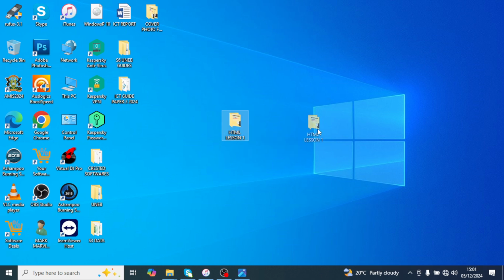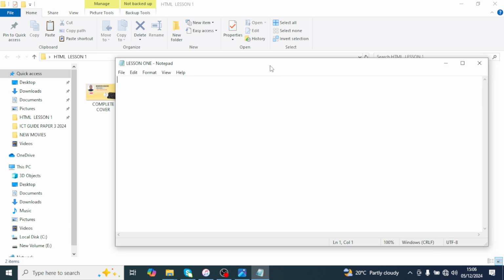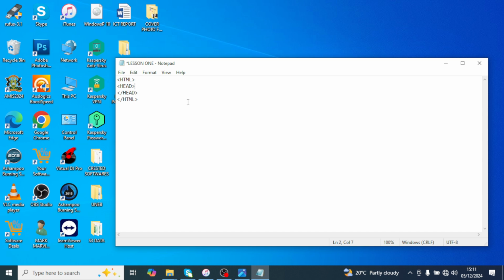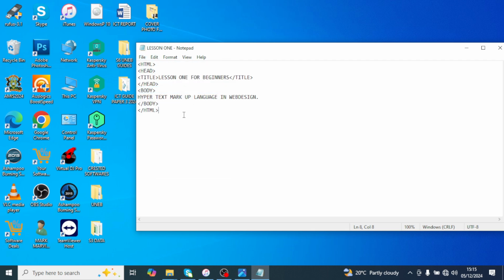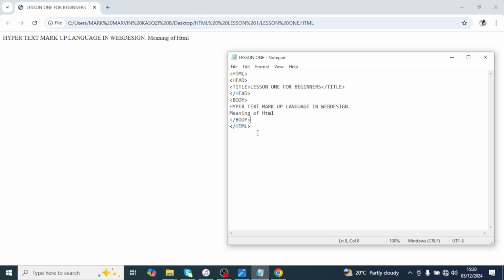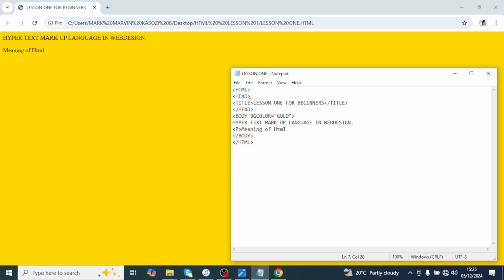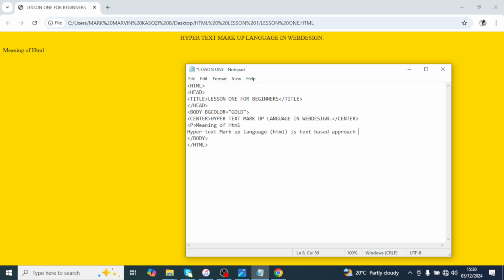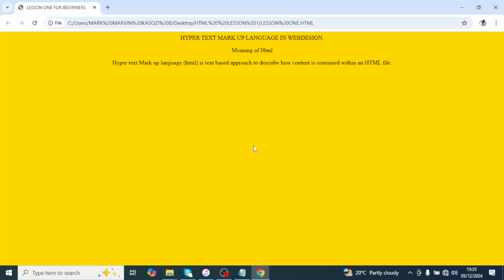Lesson 1 Introduction to HTML